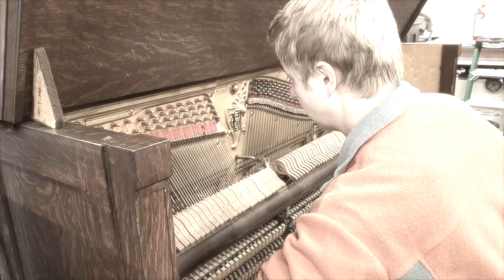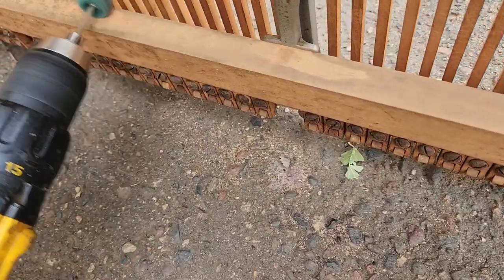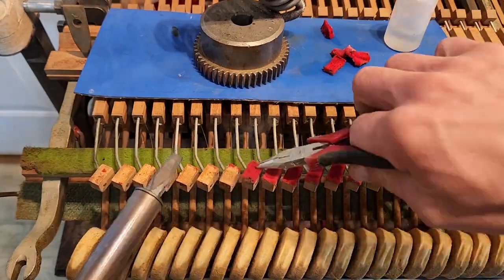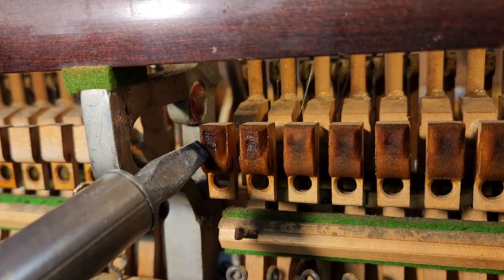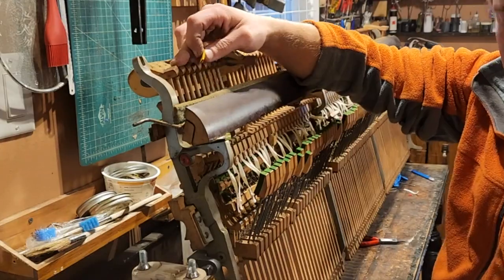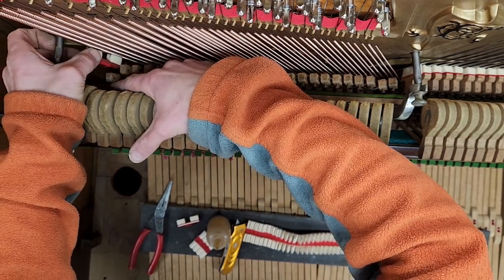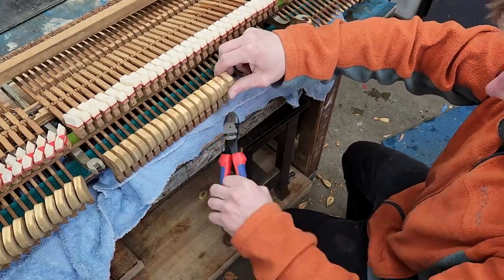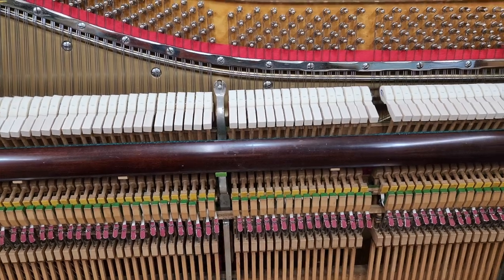Player Piano Revival Episode 7: Refurbishing the Piano Action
This 105-year-old player piano is in dire need of an overhaul if it's ever going to be anything more than just a shelving unit.
I often feel like I'm operating inside a vacuum in my little piano shop. It's time to change that.

Music: Play-Rite Music Roll 5630 Makin' Whoopee, QRS Music Roll 1640 Why Dear, QRS Music Roll 100705 Black Jack Rag, QRS Music Roll 8560 Jackass Blues played on a restored 1917 Autopiano upright.